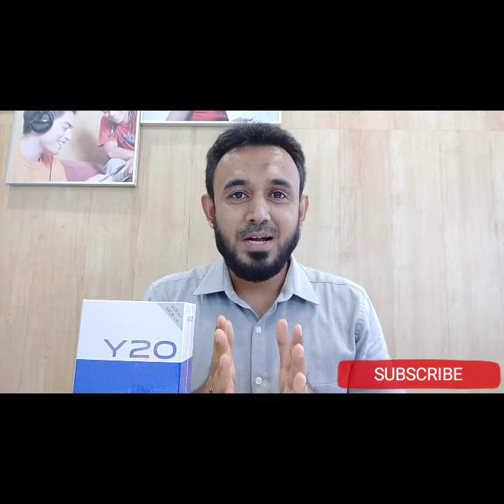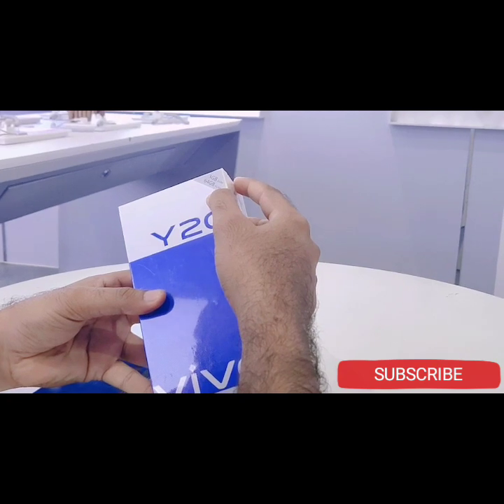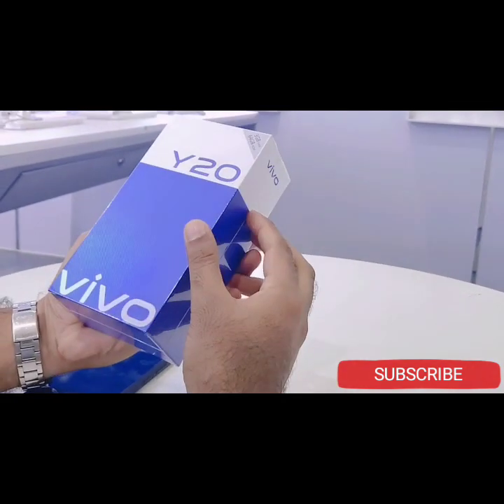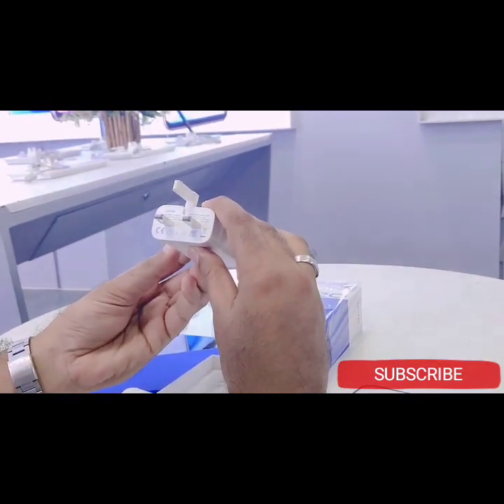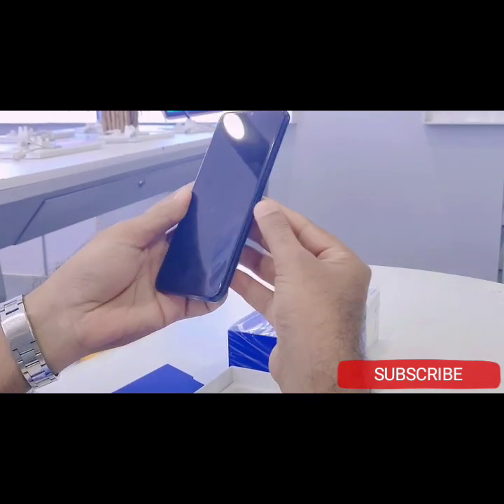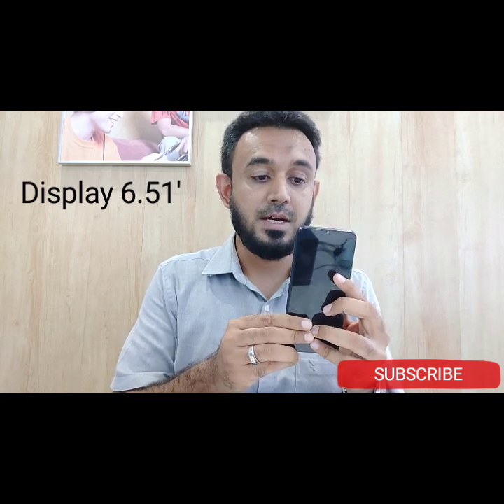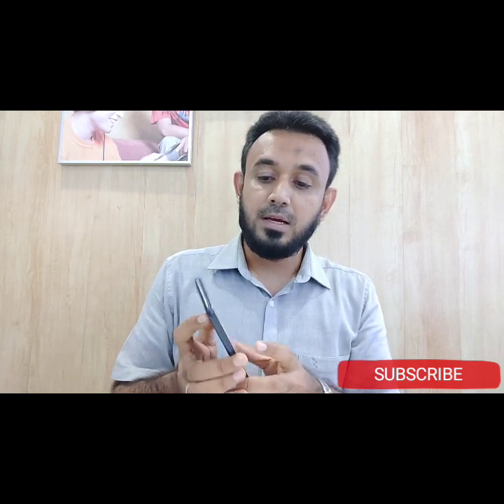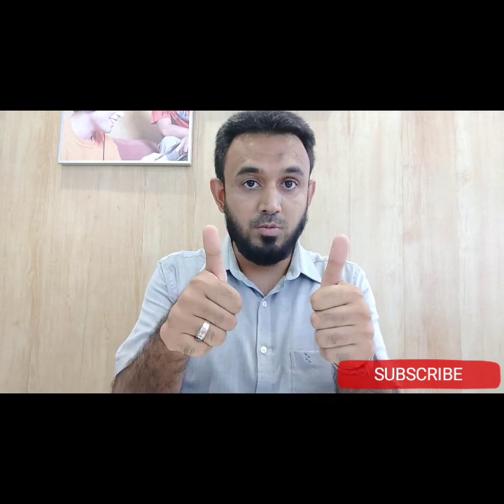Unboxing vivo Y20 smart phone - Zaman Yakoob | Sinhala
In this video the latest vivo Y20 is being unboxed.all key features are explained along with the benefits.
product is a very competitive product which comes with a
- 500mAh battery
- Side finger print
-Rear AI Triple Macro Camera
-3GB Ram + 64GB ROM

In my channel I talk on various topics
-Tech reviews
-Sales
-Business
-Entrepreneurship